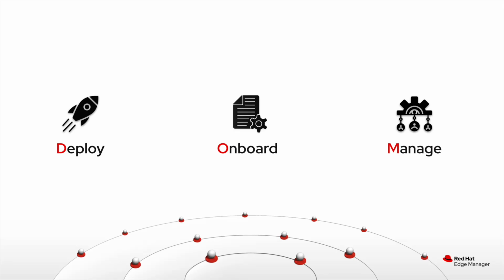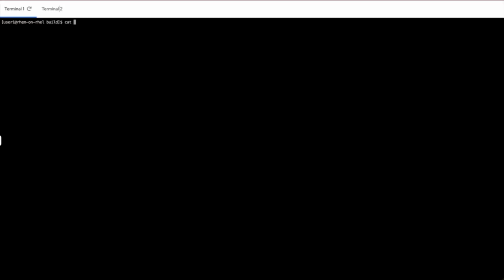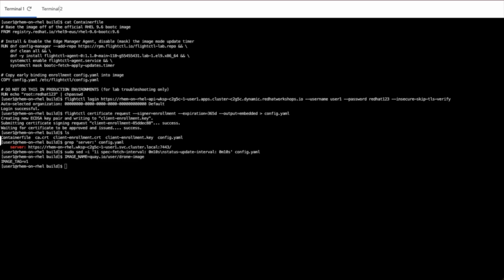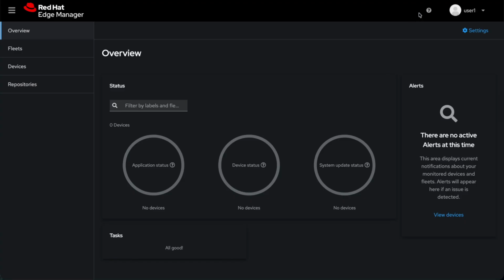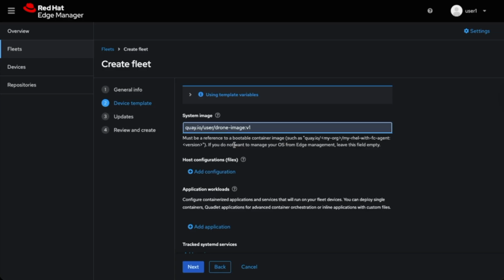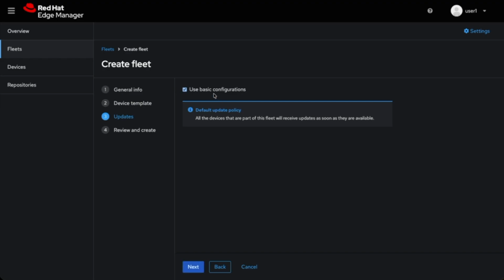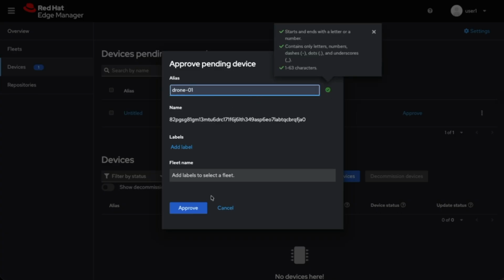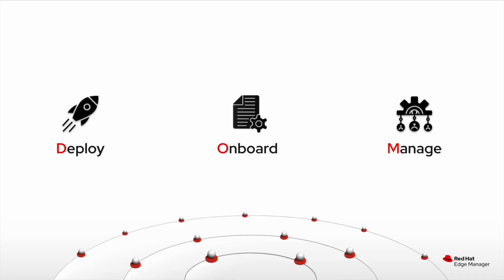RHUG Q2 2026 RHEM onboard